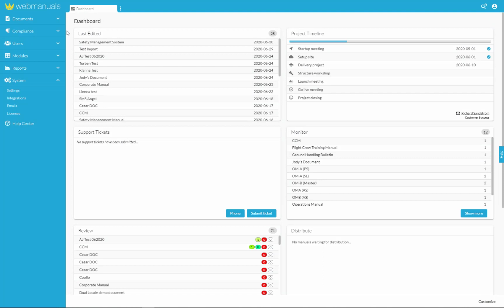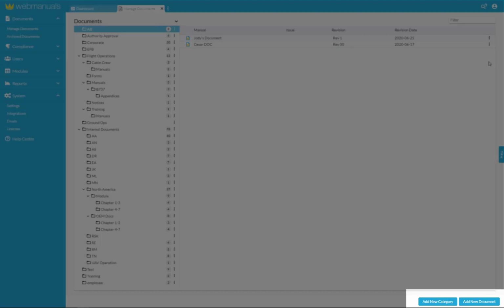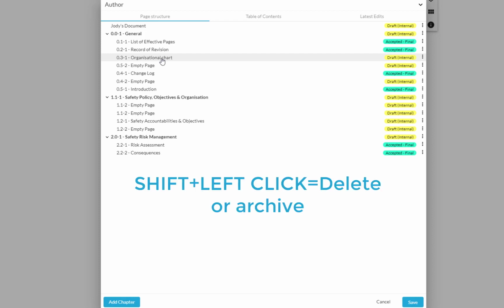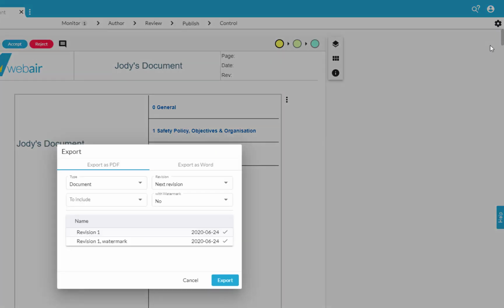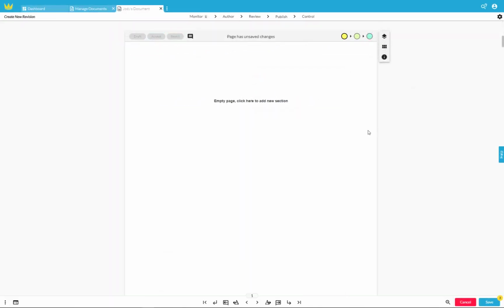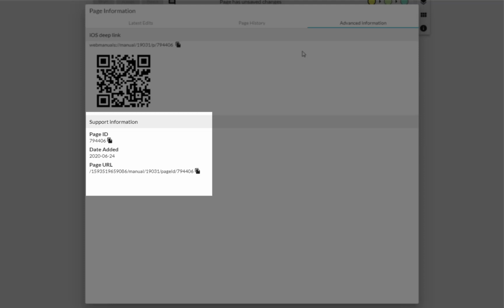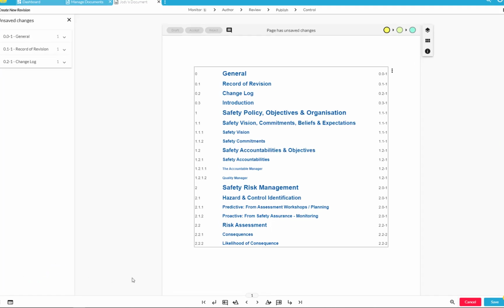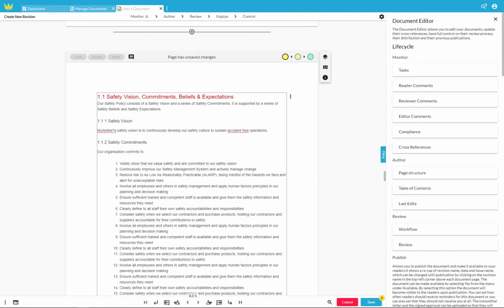What's new in Web Manuals 8.0 - Editor